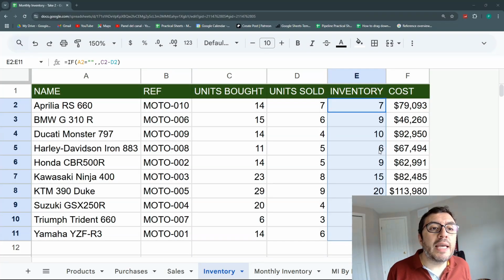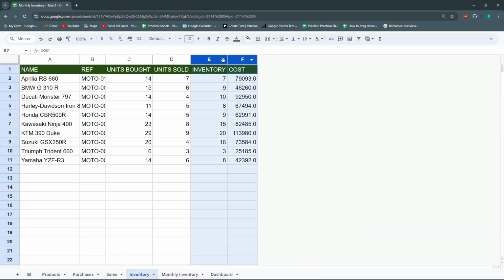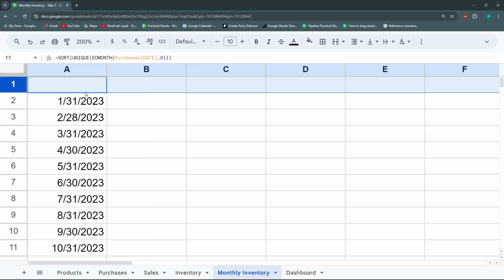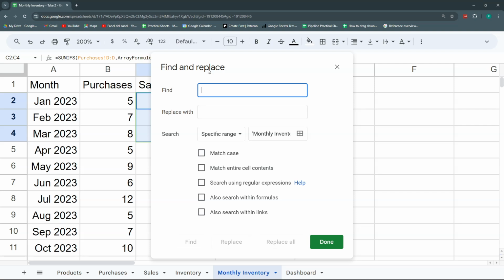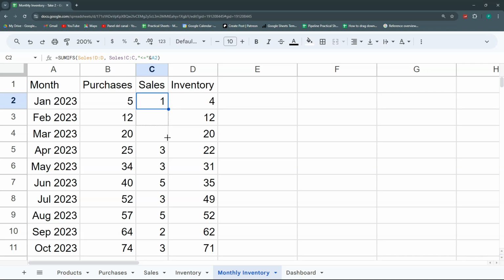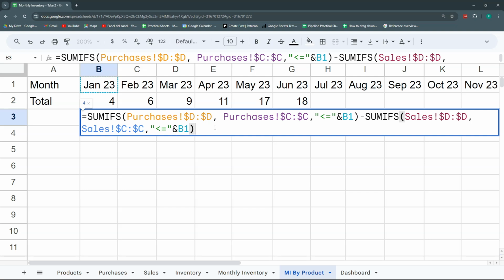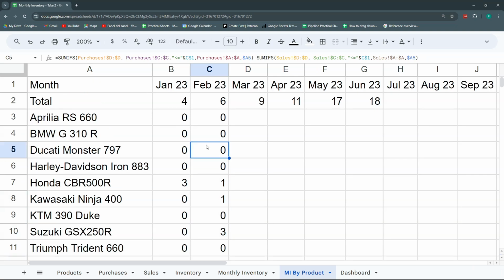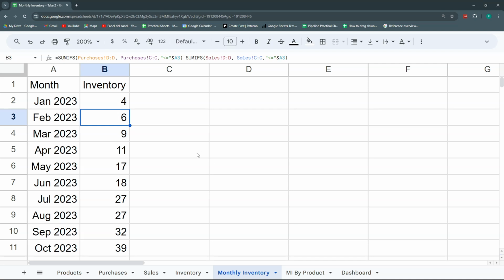Track MONTHLY Inventory Changes in Google Sheets 📊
In this video, we dive into tracking monthly inventory changes using Google Sheets. Learn how to analyze inventory evolution over time, from month to month and product by product, using formulas like EOMONTH and SUMIFS. Perfect for project managers and anyone interested in understanding inventory trends throughout the year.